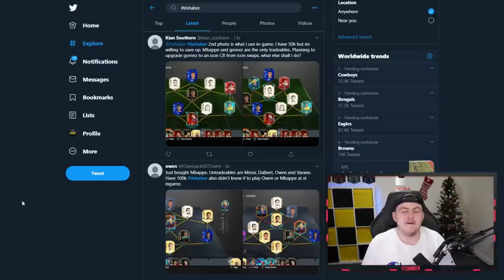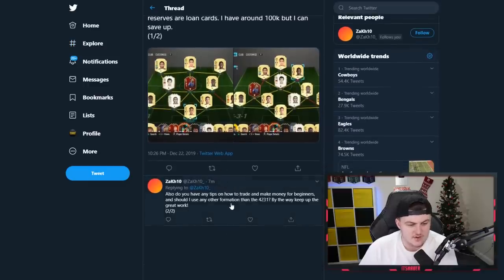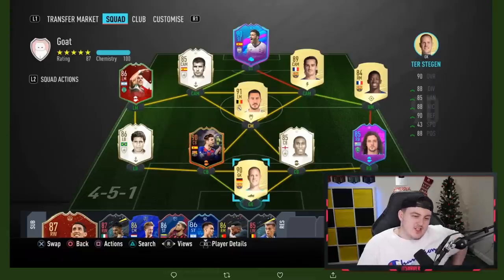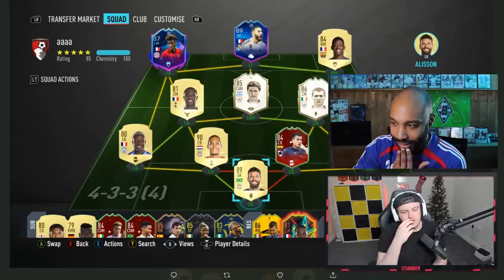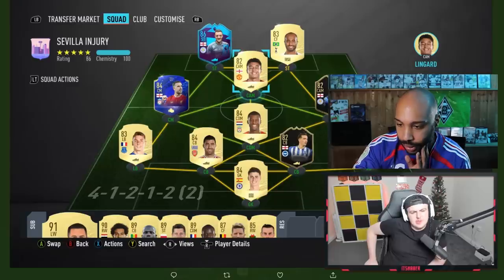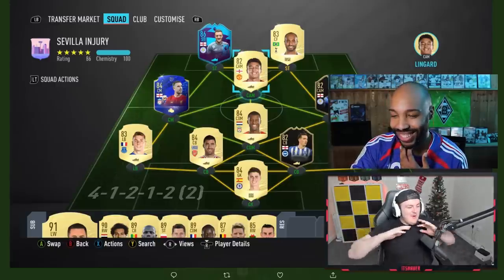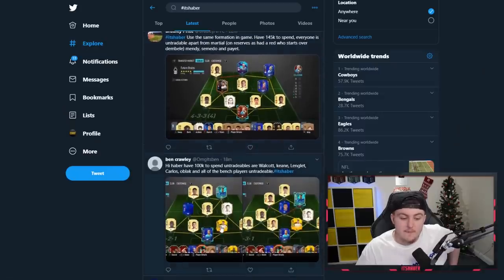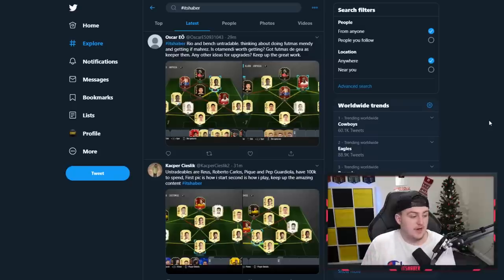I RATE YOUR TEAMS! CHRISTMAS SPECIAL! FIFA20 ULTIMATE TEAM